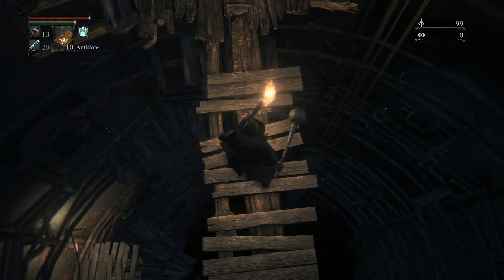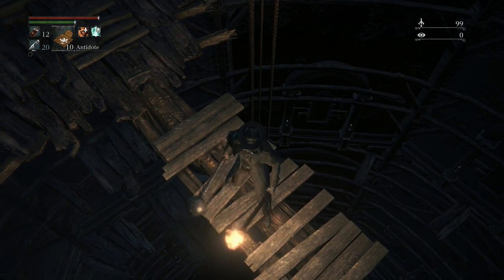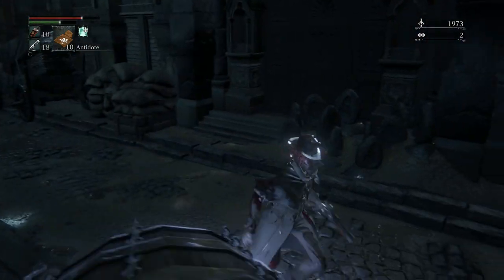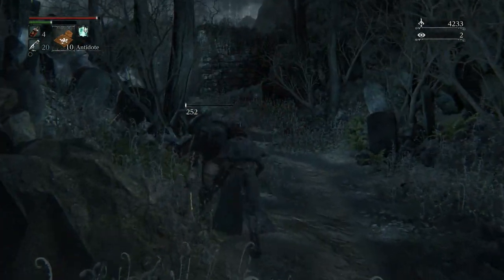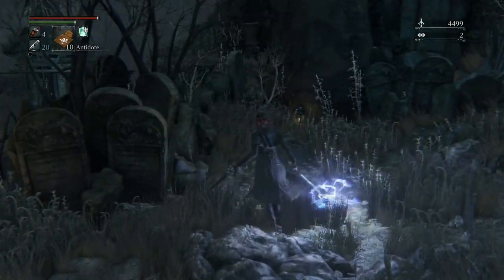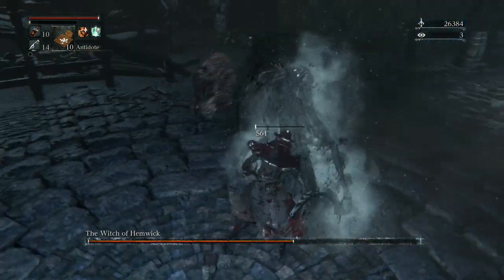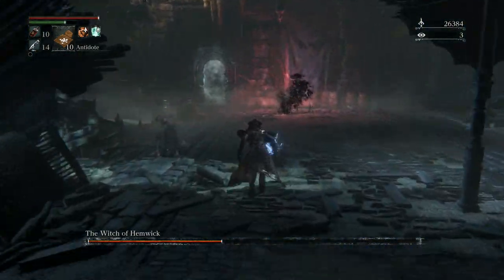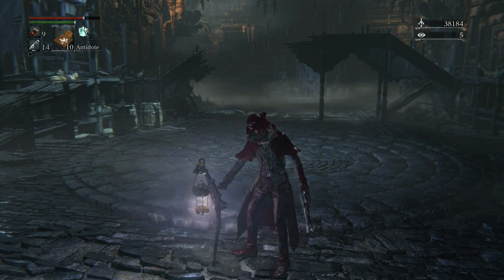Bloodborne: Reliving the Dream Part 6 (HEMWICK WITCHES)